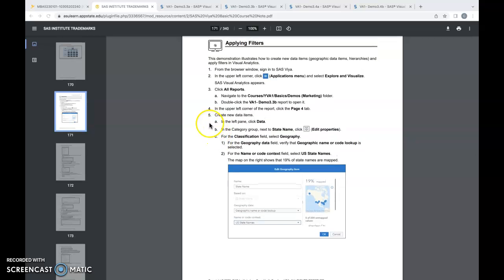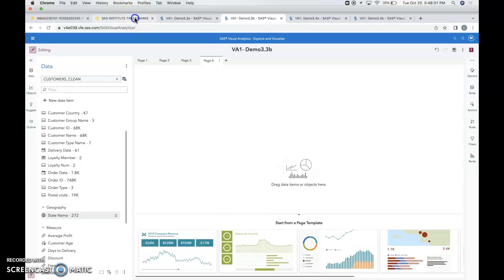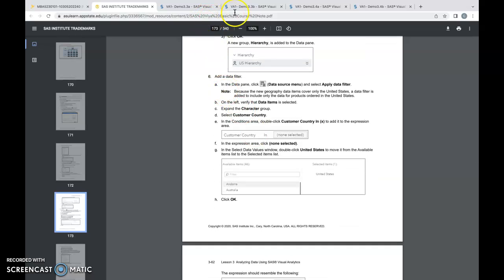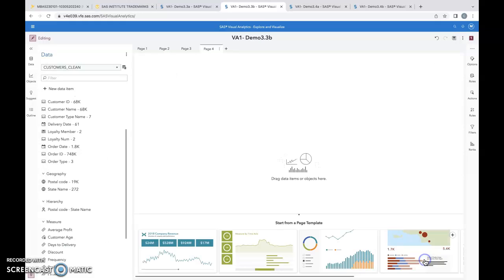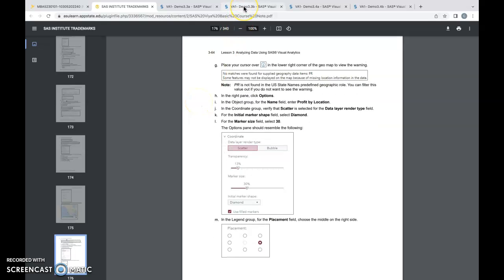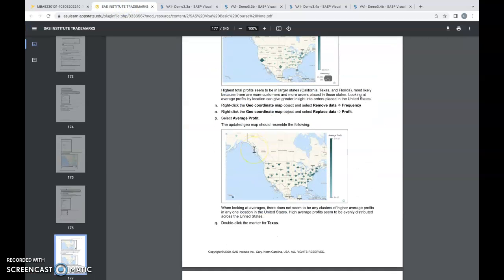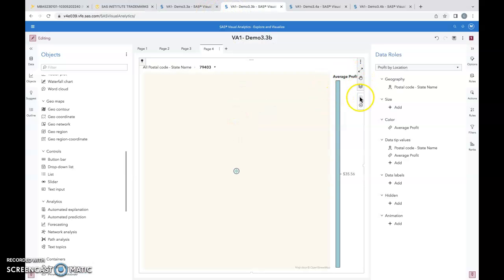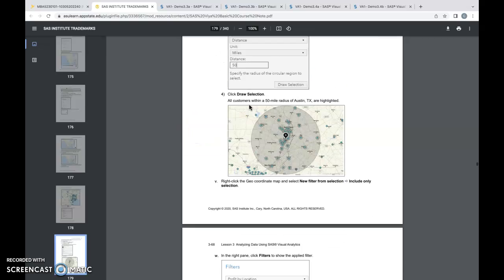SAS Viya 6 Part 2